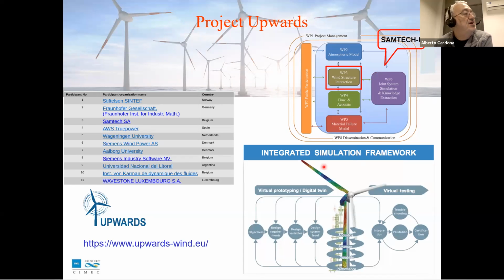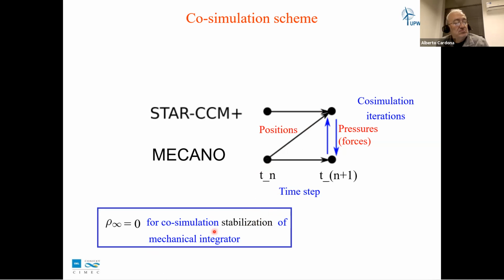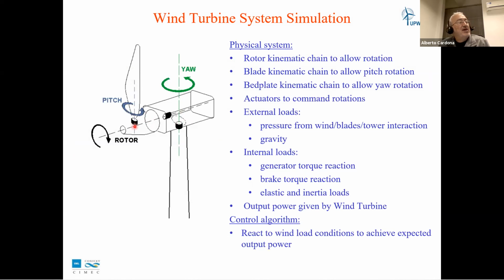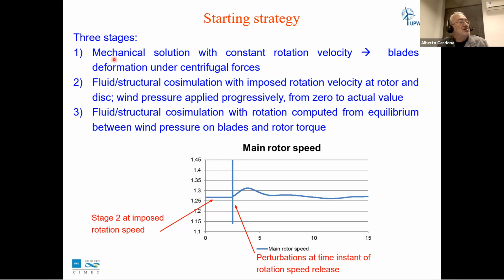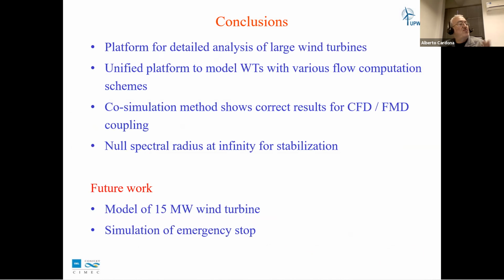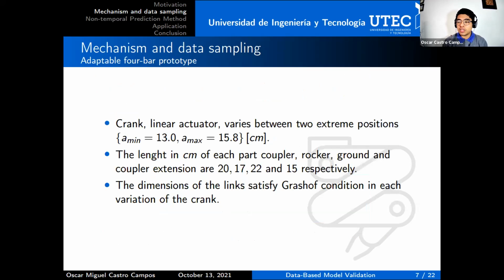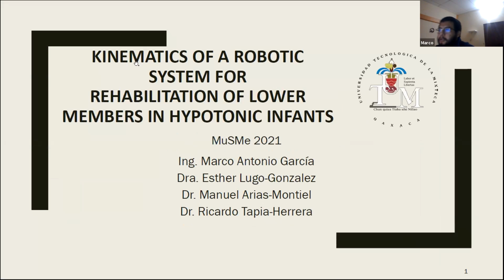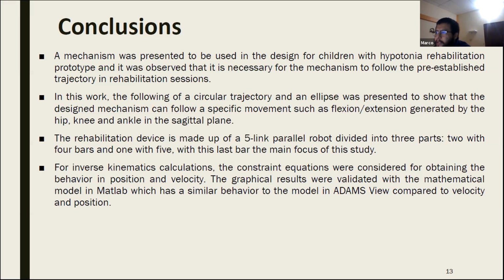MuSMe2021 Virtual Conference | 13th October | Part1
Second day of MuSMe 2021 Virtual Conference
+ Plenary talk "Multibody Dynamics / CFD Cosimulation of Wind Turbines" by Prof. Alberto Cardona, Centro de Investigación en Métodos Computacionales (Universidad Nacional del Litoral - CONICET), Santa Fe, Argentina.
+ Regular talks